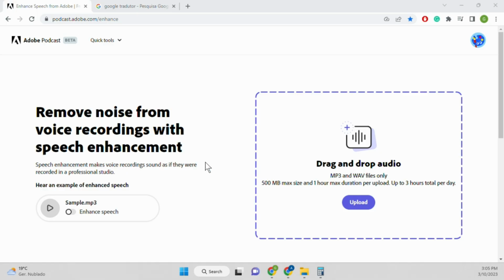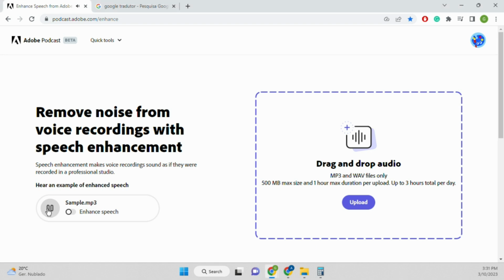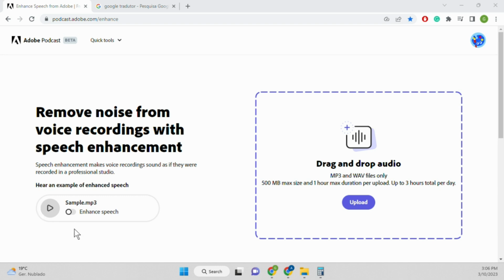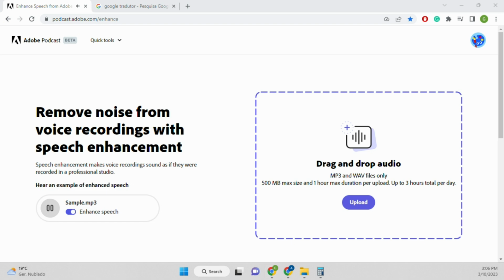Adobe AI: Make Crappy Audio Sound Like was recorded in PRO Studio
Explore the power of Adobe Podcast's Speech Enhancement tool. In this video, we'll demonstrate how you can transform any crappy audio recording into a professional-sounding studio-quality production without the need to download or install any programs.

So, sit back, relax, and discover how Adobe Podcast's Speech Enhancement tool can help take your audio production to the next level.

This Video was Edited Using:
Descript➡️ shorturl.at/gKLO3
If you're looking for a hassle-free solution for video editing, I highly recommend Descript. It's an intuitive and user-friendly tool that makes the process of video editing a breeze. Trust me, even if you're a beginner, you can create a professional-looking video in no time with Descript.
00:00 Introduction
00:33 Adobe Enhance Speech
01:07 Enhance Speech Enabled